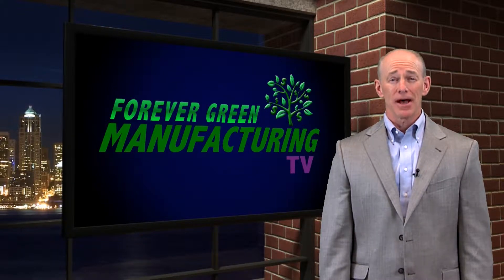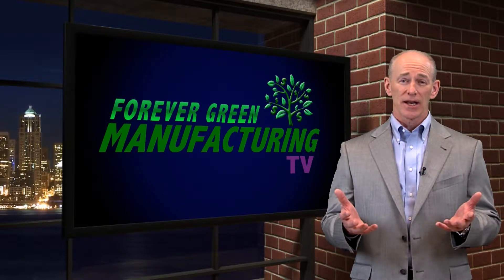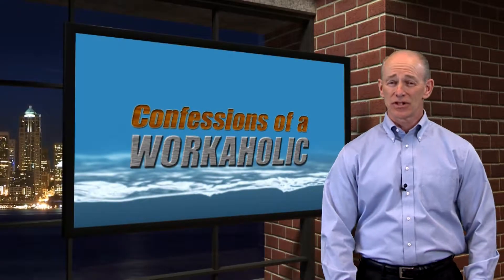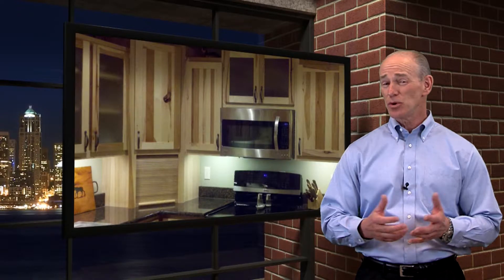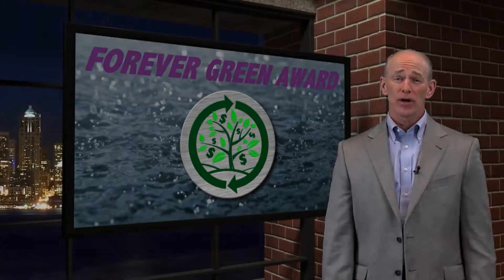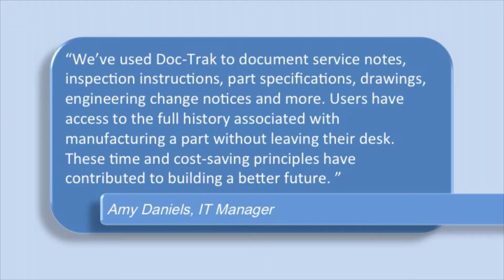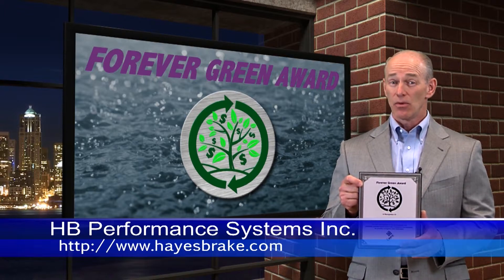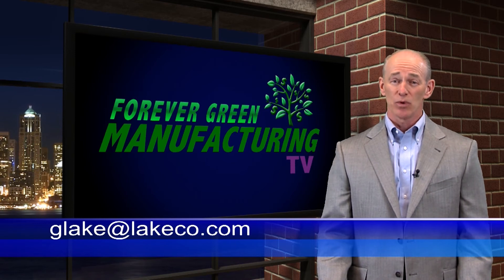Leverage the Technology of Event Management [Forever Green TV Episode 9]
Episode 9 of includes a business idea that allows your company to be run by "watchdogs". Ones that are capable of handling a number of tasks inside your business.

The cabinets are finished! Find out what spring projects are up next.

Most importantly, find out what company is the Forever Green Manufacturing Award winner. They literally save the lives of people like you and me everyday!

Learn more about the products The Lake Companies have to offer